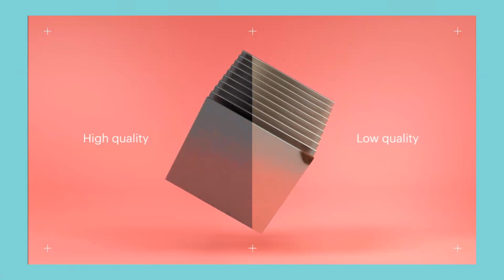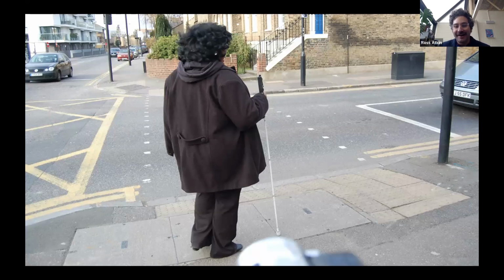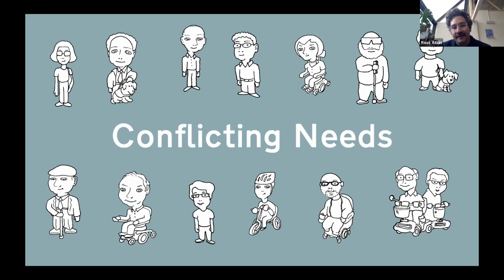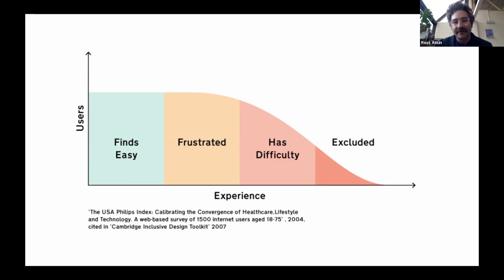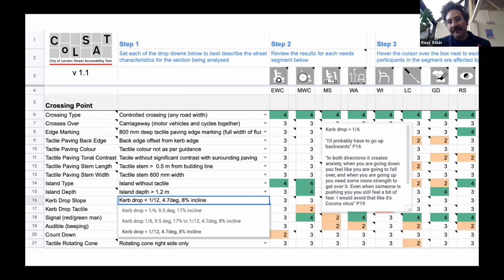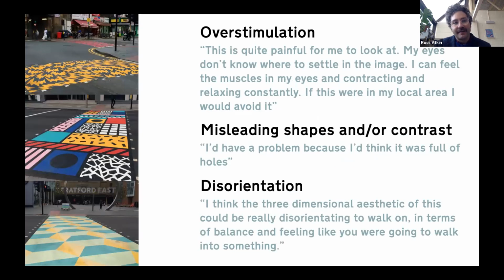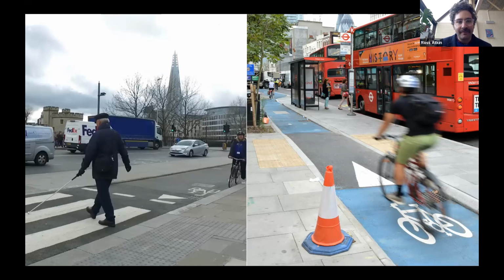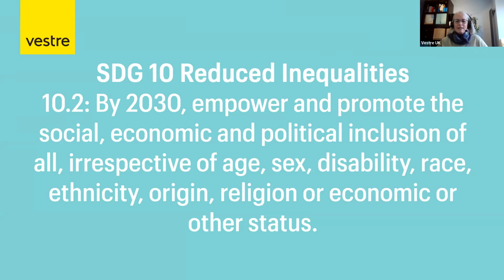Fika with Friends - Inclusive Landscapes Episode 1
In January, we're starting 2022 with the first of three webinars on Inclusive Landscapes. These will embrace SDG 10 Reduced Inequalities and in particular 10.2: By 2030, empower and promote the social, economic and political inclusion of all, irrespective of age, sex, disability, race, ethnicity, origin, religion or economic or other status.

We’ll be discussing inclusivity and equity in our urban areas and the impact of poor design on the people moving around and through them. Our conversation will have an emphasis on what it feels like to be excluded from everyday activities which, for those with sight loss or mobility difficulties, leads to the removal of an individual’s independence and autonomy.

We're chatting to Paul Lincoln of the Landscape Institute, who is currently putting together the spring issue of the Landscape journal on the broad topic of inclusivity in landscape. Also joining us is Ross Atkin, an experienced designer and researcher who has conducted numerous shadowing studies to understand the  hurdles faced by many people while attempting to navigate our streets.